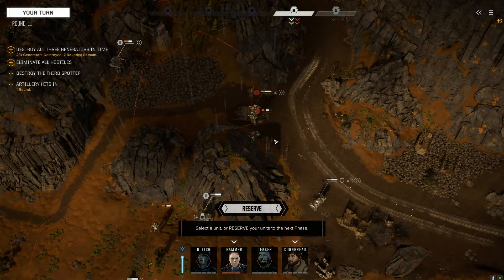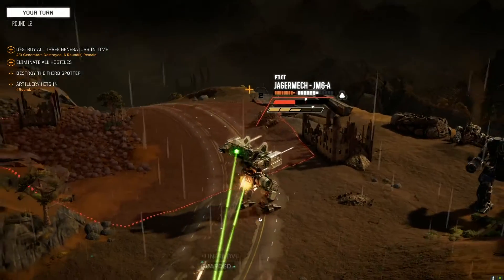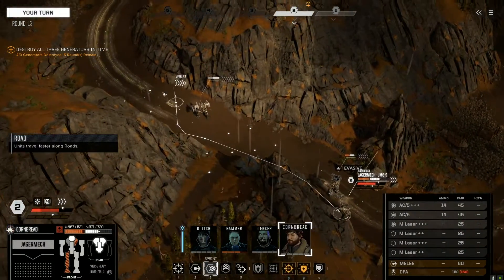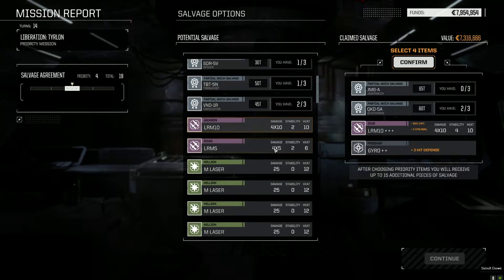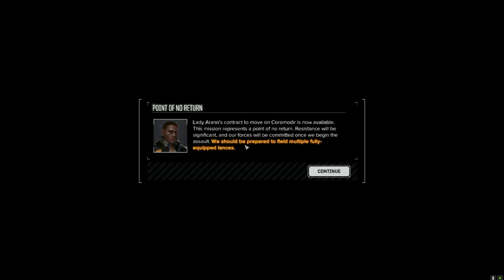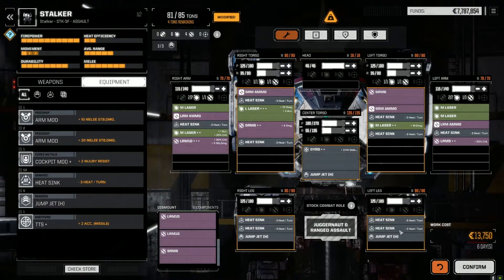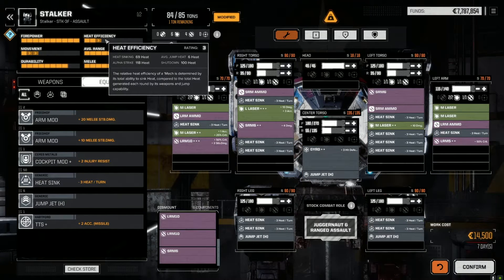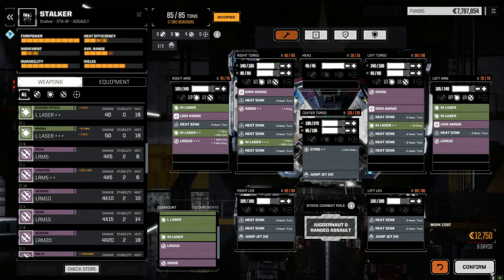Let's Play - BATTLETECH: Full Campaign Part 38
Full campaign play-through on BATTLETECH patch 1.4. We start a brand new fresh campaign and try to save The Reach!

Come join as we roll through the main campaign in BattleTech and help save the REACH!

You'll learn the basics of combat and the main gameplay aspects for the PC release. This includes learning how to build better mechs, strategize in combat, and how to manage your finances in the main campaign.

We start a brand new fresh campaign and try to save The Reach!

Warning: some strong language

My Rig:
16GB GDDR3 Gskill ram @2200mhz

All footage was captured at 1080p @ 60pfs